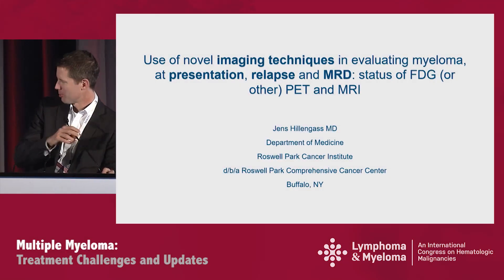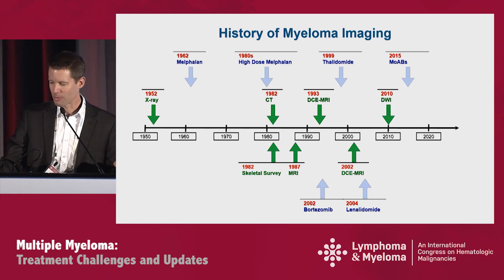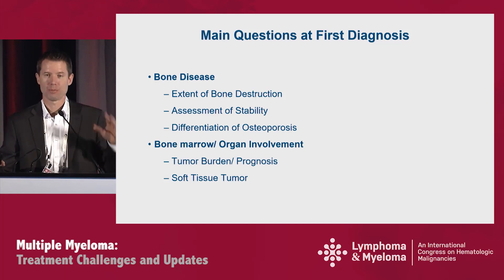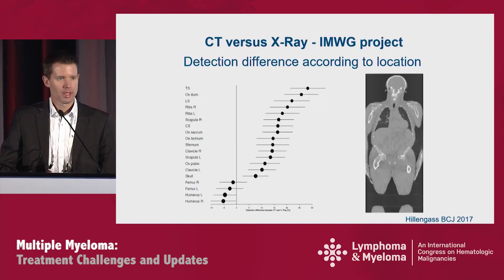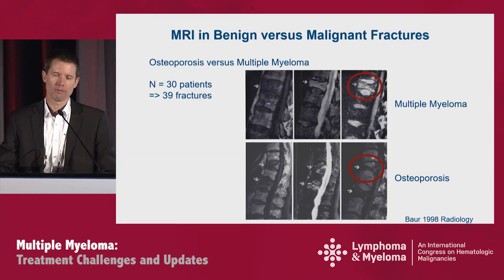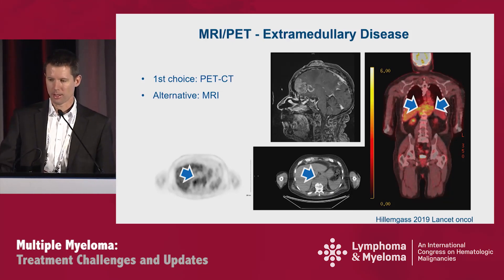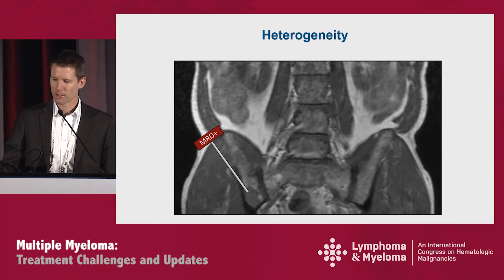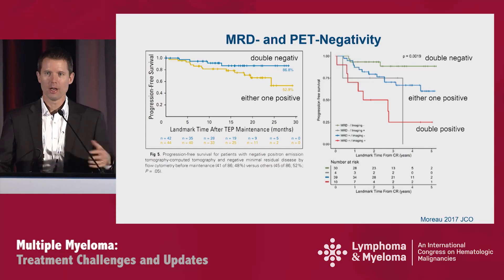Myeloma: Use of Novel Imaging Techniques at Presentation, Relapse, and MRD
In this webcast from the 'Multiple Myeloma: Treatment Challenges and Updates' symposium during the 2019 Lymphoma & Myeloma conference in New York, Dr. Jens Hillengass discusses the use of novel imaging techniques, particularly FDG, PET, and MRI.